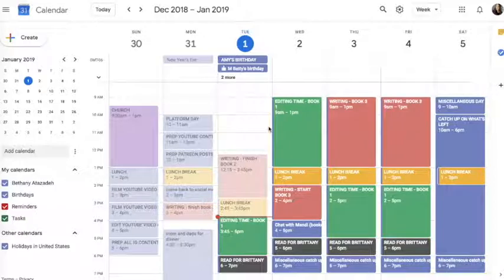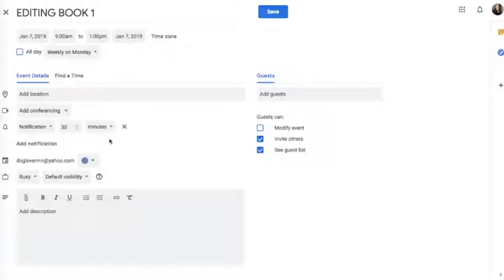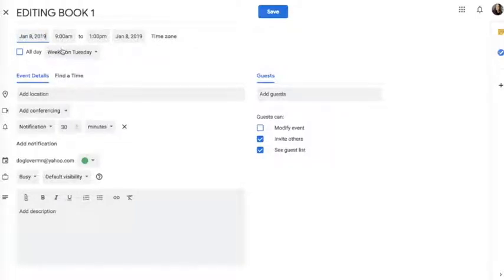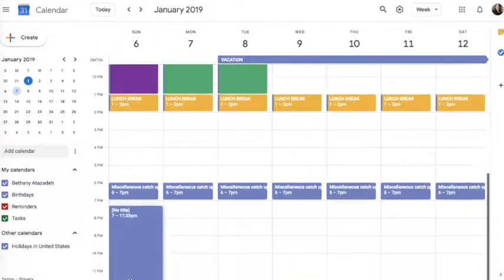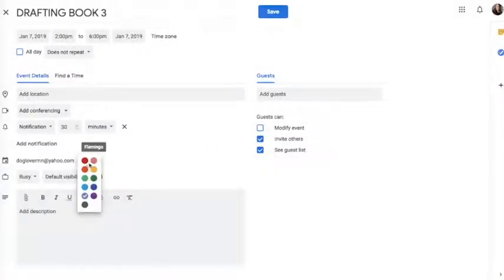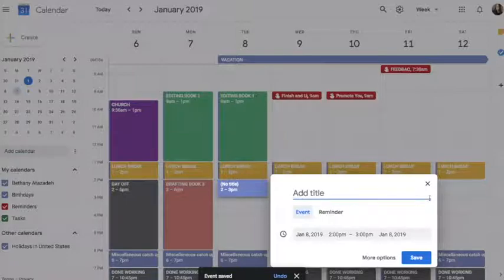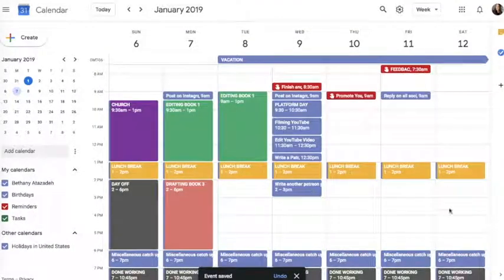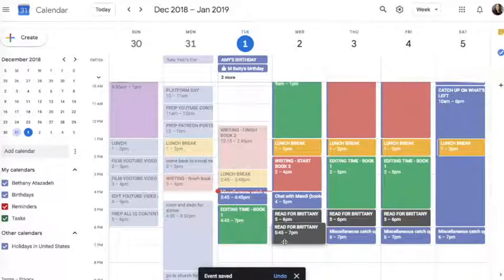TIME MANAGEMENT using Google Calendar to Name Your Time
CHECK OUT PEARL'S NUMBER:
Amazon US

Evalene's Number
Pearl's Number
The Confident Corgi